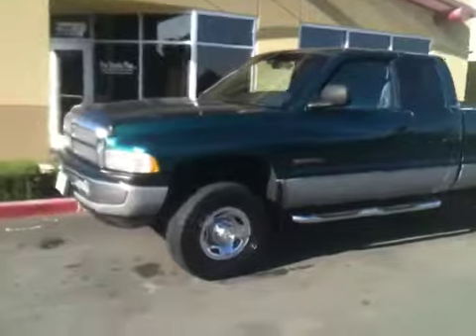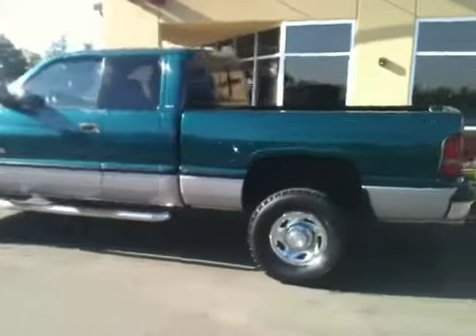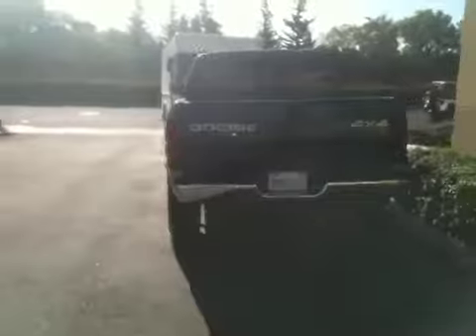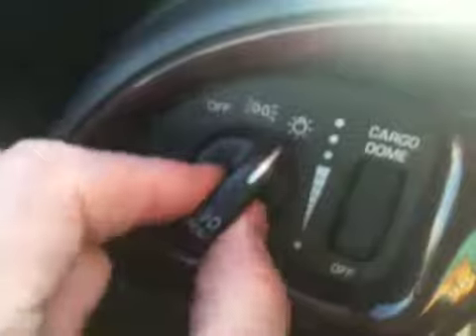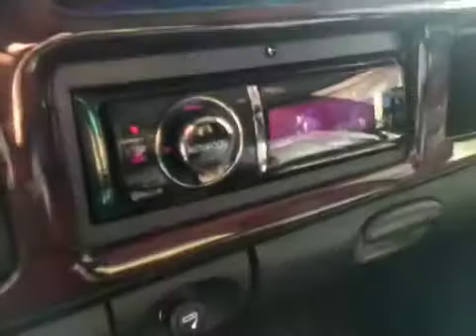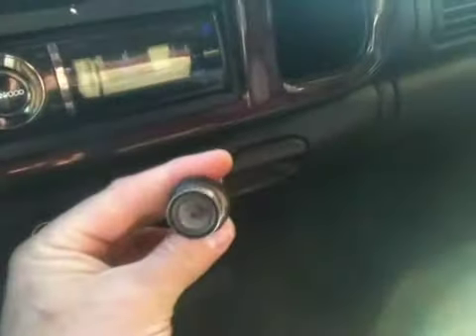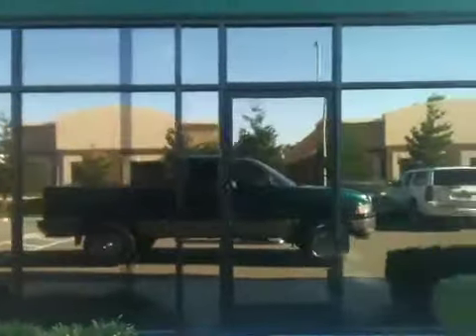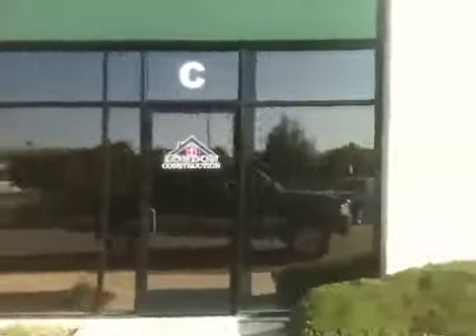1999 Dodge Ram 2500 4x4 Cummins Diesel SLT Quad Cab W/ 92k Miles PROTRUCKSPLUS.COM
HELL YA! 92k mile 5.9L 24 Valve Cummins!!! Plus it's a Laramie SLT all loaded up and ready for work and play :) Quad Cab short bed pickup. Bed is in excellent condition without a 5th wheel or gooseneck so it hasn't been hauling or running hot. Leathered up with a power drivers seat, woodgrain dash, cruise, tilt, A/C, and a pretty badass Kenwood head unit with built in Bluetooth (y'all can talk through your stereo!) and Pandora Internet Radio - If you don't have it you should, blows XM/Serious awaaaaay. Killer truck, Low Miles, fantastic condition 2 owner pickup.

for the full photo shoot and a live test drive video! Be sure to make an appointment to check out this or any of our other handpicked, non-auction inventory and have your finances in order as we do not offer high-rate dealer financing.